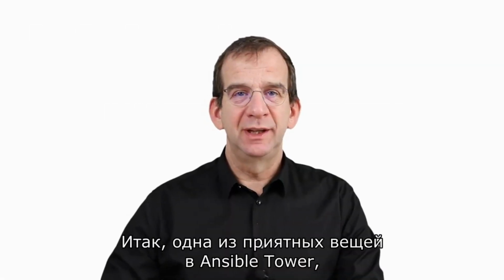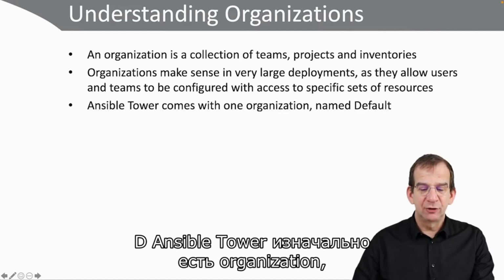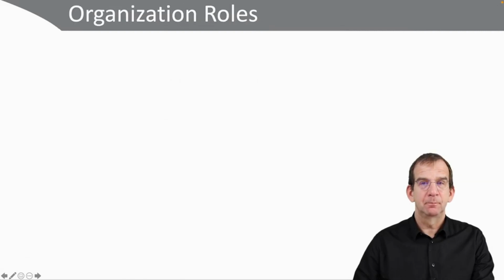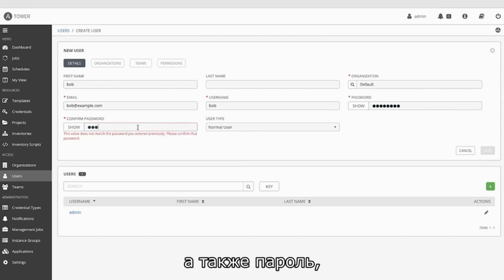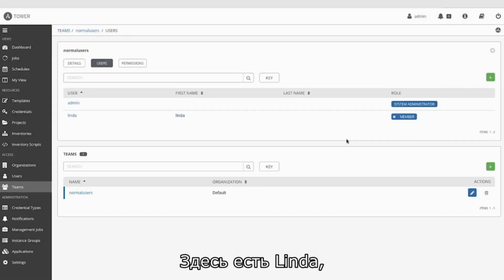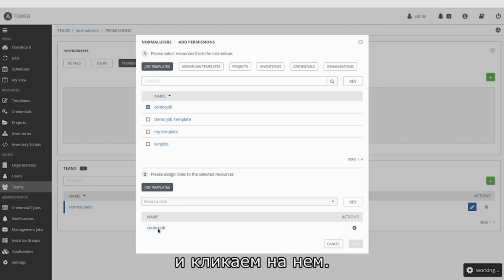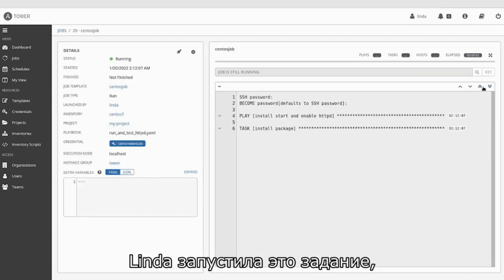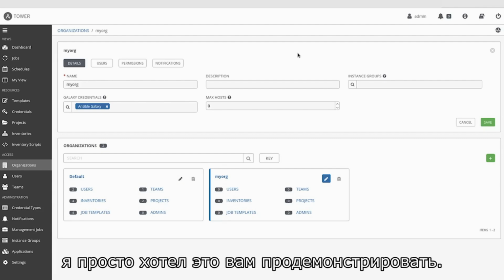094 Курс Ansible для чайников, от начинающего до понимающего Управление users и teams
094 Курс Ansible для чайников, от начинающего до понимающего Управление users и teams